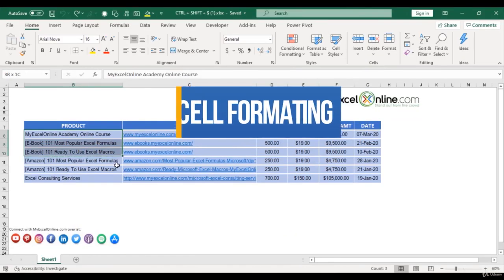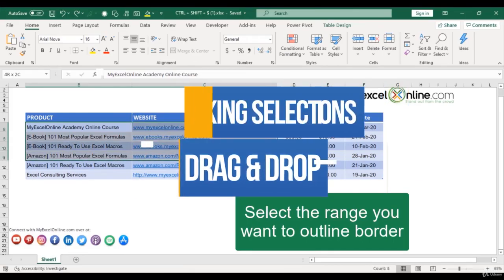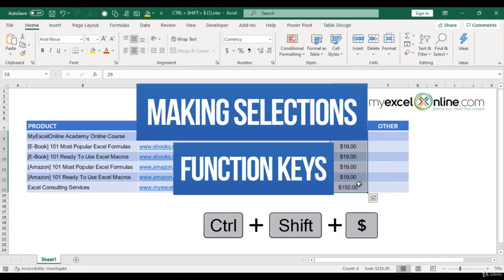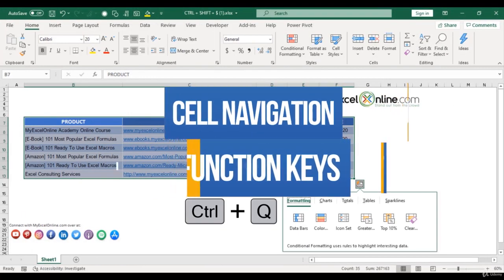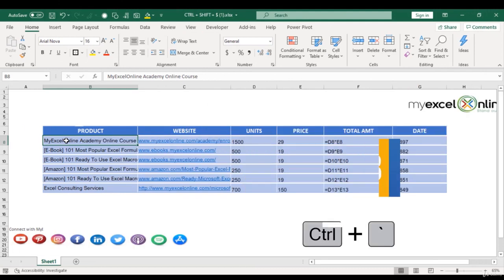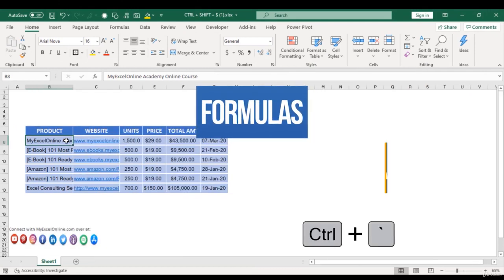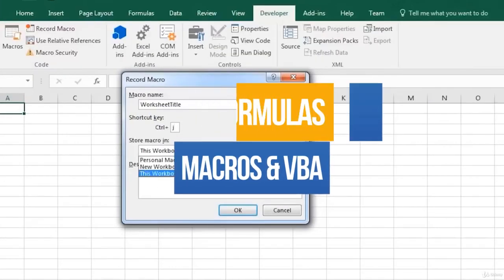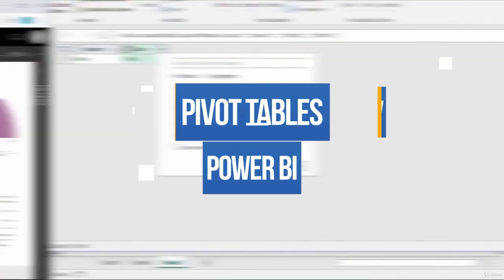Microsoft Excel - 333 Microsoft Excel Keyboard Shortcuts - learn Excel Shortcut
What you'll learnBecome more PRODUCTIVE at using Microsoft Excel which will SAVE YOU HOURS per day & ELIMINATE STRESS at work!We teach you how to use Microsoft Excel with CONFIDENCE that will lead to greater opportunities like a HIGHER SALARY and PROMOTIONS!Increase your Microsoft Excel SKILLS and KNOWLEDGE within HOURS which will GET YOU NOTICED by Top Management & prospective Employers!333 Excel Keyboard Shortcuts for WindowsFree PDF Cheat Sheet listing all the 333 Excel Keyboard Shortcuts for Windows & MacCell Formatting, Drag & Drop, Function Key, Making Selections, Ribbon Tab, Formulas, Macros & VBA, Pivot Tables, Power BI, Power Pivot plus MORE!DOWNLOADABLE Excel workbook so you can keep on your desktop & practice!Personal Excel support from a Professional Excel Trainer with 15+ Years of Excel Training!Test your skills with various Quizzes
You’re Just Seconds Away From Leveraging Microsoft Excel That Will Make It Possible For YOU To:Increase your Microsoft Excel & Pivot Table SKILLS and KNOWLEDGE within HOURS which will GET YOU NOTICED by Top Management & prospective Employers!Become more PRODUCTIVE at using Excel which will SAVE YOU HOURS each Day & ELIMINATE STRESS at work!Use Excel Pivot Tables with CONFIDENCE that will lead to greater opportunities like a HIGHER SALARY and PROMOTIONS! If you want to get better at Excel and stand out from the crowd to get the promotions or pay-rises that you deserve, then you are in the right place!This is the most comprehensive Excel Keyboard Shortcuts course ever made which has 333 short and precise tutorials. No matter if you are a Beginner or an Advanced user of Excel, you are sure to benefit from this course which goes through every single Excel shortcut that is available inside Microsoft Excel.  The course is designed for Excel 2007, 2010, 2013, 2016, 2019 and Office 365.If you learn only 5 Excel keyboard shortcuts and apply them each day, you will SAVE HOURS each week, which means you can go home early for once!There are 15 different modules so you can work on your weaknesses and enhance your strengths as well as practice files, quizzes and a FREE PDF Cheat Sheet listing all 333 Excel Keyboard Shortcuts for Windows & Mac that you can print off and keep.  Here are the main keyboard shortcut topics that we will cover in this course:
Cell Formatting Drag & DropFormulas & FunctionsFrequent  shortcutsFunction Key   Making selections Ribbon TabCell Navigation Inside Ribbon  Macros & VBA Pivot Tables  Power BI  Power Pivot Other Shortcuts    Look, if you are really serious about GETTING BETTER at excel and ADVANCING your Microsoft Excel level & skills...…saving HOURS each day, DAYS each week and WEEKS each year…...If you want to improve your PROFESSIONAL DEVELOPMENT to achieve greater opportunities like PROMOTIONS, a HIGHER salary and KNOWLEDGE that you can take to another job…...All whilst impressing your boss and STANDING OUT from your colleagues and peers. THEN THIS COURSE IS FOR YOU!Now you have the opportunity to join your fellow professionals who are taking this course and enhancing their Microsoft Excel skills! To enroll, click the ENROLL NOW button  (risk-free for 30 days or your money back), because every hour you delay only delays your personal and professional progress... Watch our PROMO VIDEO above and a few of our FREE VIDEO TUTORIALS to see for yourself just how beneficial this course is and how you too can become better at Excel

this is the best Excel Shortcut course. you can download and watch for free after enroll.